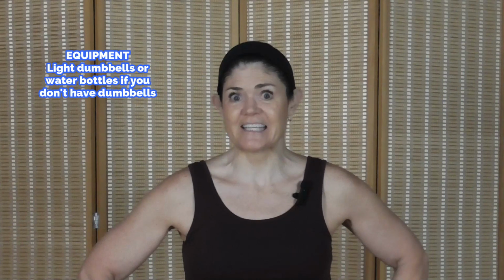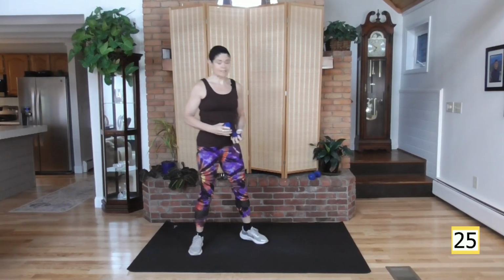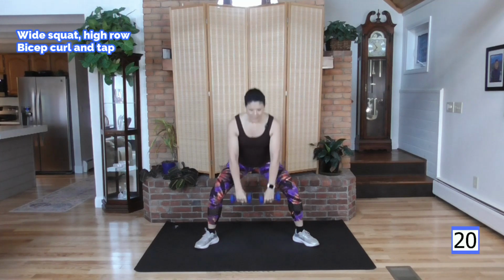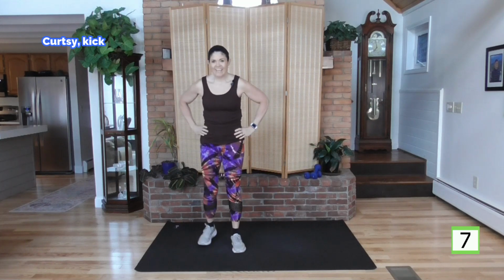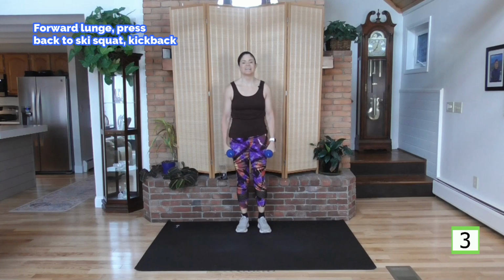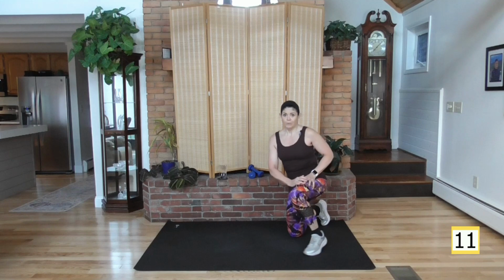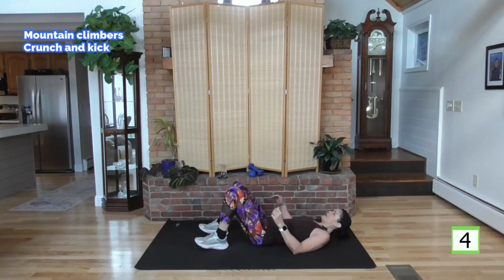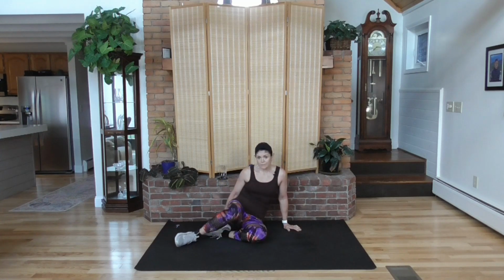30 MIN FAT Burning HIIT 💥 TABATA 💥 with Dumbbells Workout for Women Over 40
Low Impact to protect your joints! That is what is in store in the HIIT Tabata Cardio Fat Burner! Tabata is a form of HIIT (high intensity interval training) that alternates between 20 seconds of intense bursts of work and 10 seconds of rest. We have 8 circuits where will will alternate between two exercises in each circuit. All low impact but high intensity, because the dumbbells and the compound moves will get your heart rate into a fat burning zone with no jumping. I do give variations if you have trouble doing squats or lunges. Because we are using resistance in the form of dumbbells, or if you are just starting out grab a couple bottles of water to use as dumbbells, you are going to b burning fat AND protecting your joints. At @fabfitover40andbeyondwithrhoda my goal is to design workouts that are safe but effective for women over 40 and anyone who wants a good, challenging workout while protecting their joints. We are going to torch LOTS of calories. Get ready to sweat, tone, and burn!

Want to train ono-on-one with me? I offer a daily coaching program for just $3d/day and also live personal training at a much reduced rate to what you would pay in a gym. We are both at home so the commute is an easy one!

Here is your workout:

Weighted jack/skater

Side lung press/other side

Wide squat high row/curl and tap

Curtsy kick/other side

Forward lung press/tricep back

Step to fly/deadlift alt row

Push up/bicycle

Mountain climbers/crunch kick